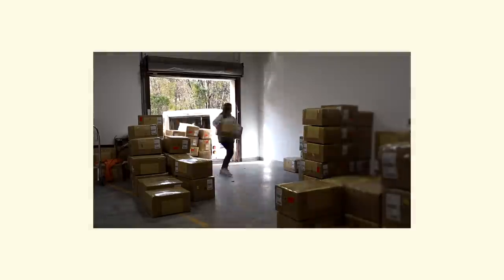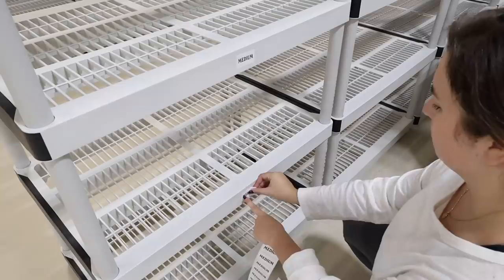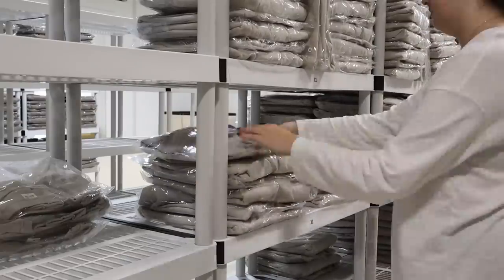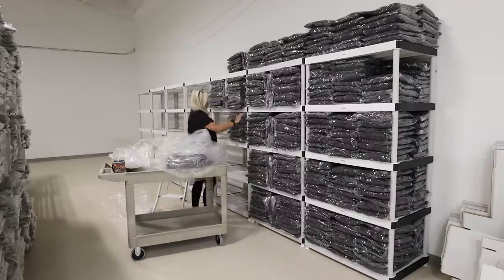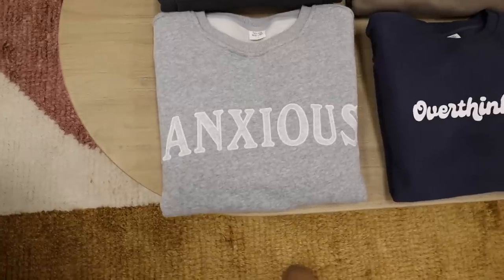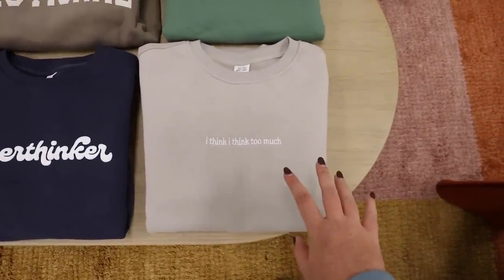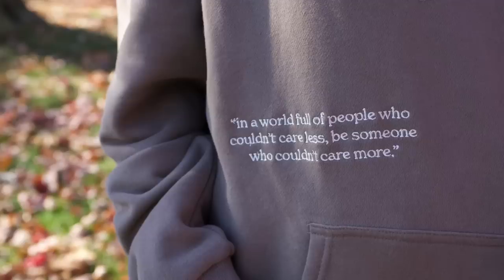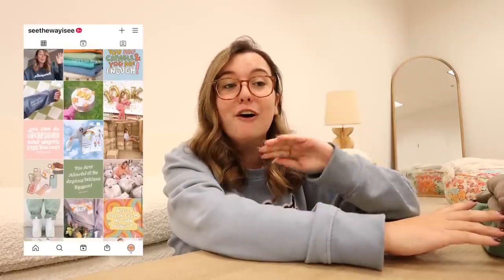STUDIO VLOG #020 - PREPPING FOR MY BIGGEST RESTOCK EVER! (5,000+ SWEATSHIRTS)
From my parents basement, to my parents garage, to my 6,500 sqft warehouse!

Thermal Printer
Thermal Labels
Shipping Scale
Sticker Mailers
Step Stool
Label Maker
iPad Case
SD Card
iMac Riser

If you’re still reading this far, thank you! I get to do what I love because of you ◡̈